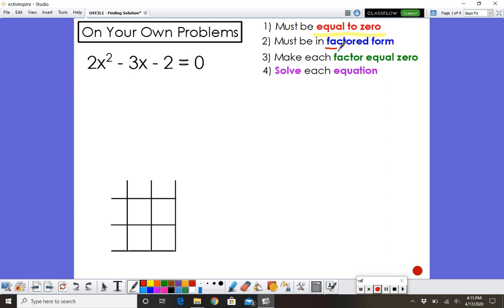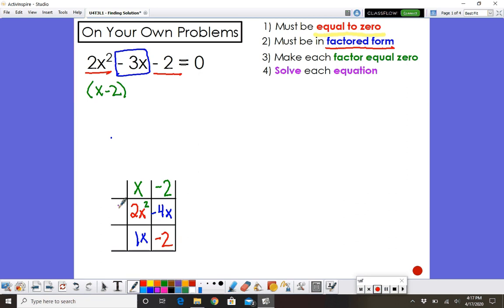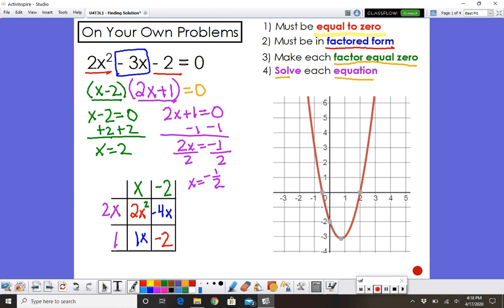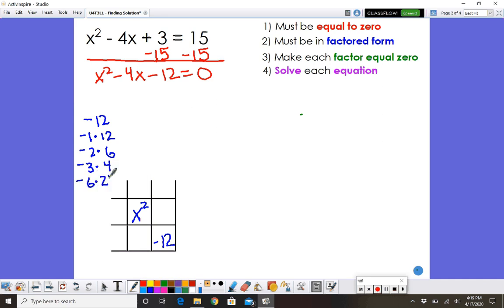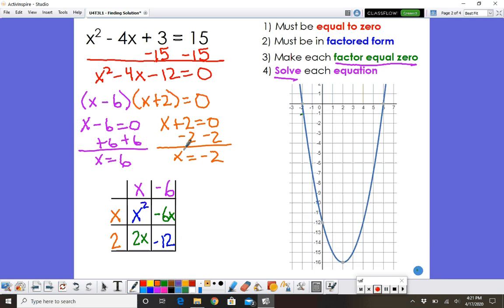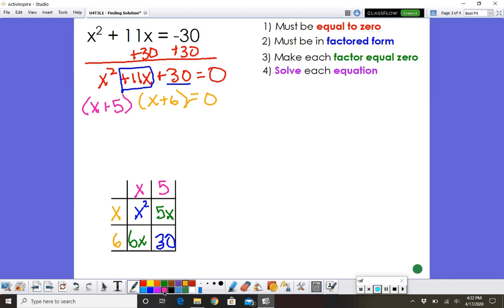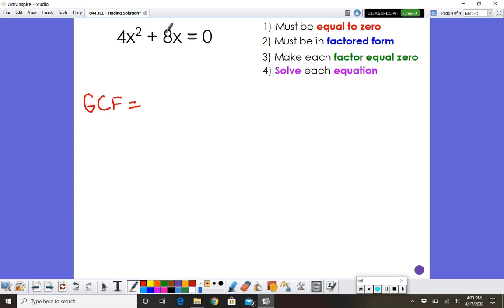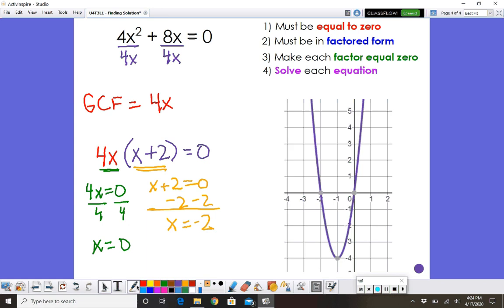U4T3L1 - Finding Solutions On Your Own Answers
Directions on how tos olve the On Your Own Problems for the Capture Sheet